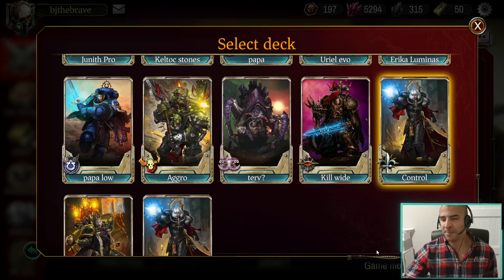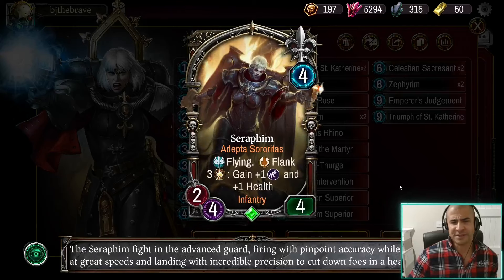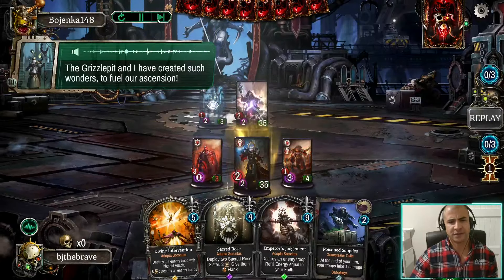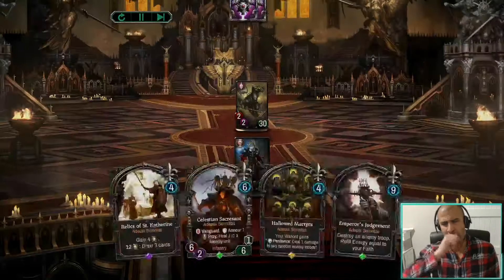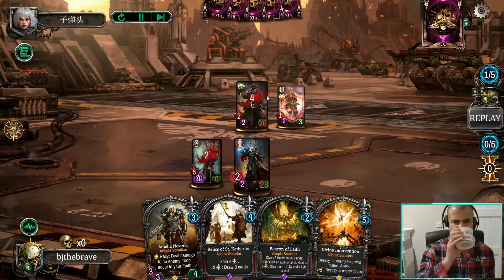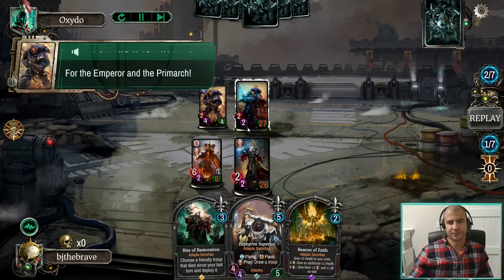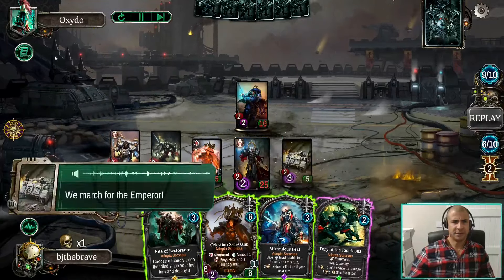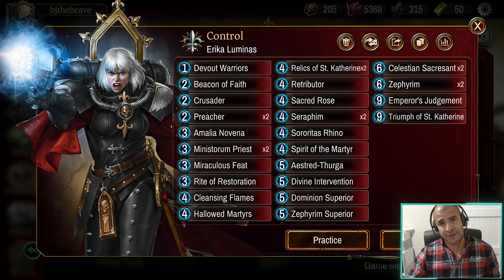Erika Luminas Control Deck Guide (New Cards)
0:00 Deck tech
15:03 Game 1 vs Magus
23:54 Game 2 vs Warshaper
31:10 Game 3 vs Denkler
37:41 Game 4 vs Uriel
43:51 Game 5 vs Abaddon
Final Thoughts

~LINKS AND RESOURCES~
Deck
* Control
* Warlord: Erika Luminas
* 2x Preacher
* 1x Crusader
* 2x Ministorum Priest
* 2x Relics of St. Katherine
* 1x Divine Intervention
* 1x Emperor's Judgement
* 1x Triumph of St. Katherine
* 1x Aestred-Thurga
* 2x Celestian Sacresant
* 2x Seraphim
* 1x Sororitas Rhino
* 1x Sacred Rose
* 1x Hallowed Martyrs
* 1x Rite of Restoration
* 1x Amalia Novena
* 2x Zephyrim
* 1x Zephyrim Superior
* 1x Dominion Superior
* 1x Retributor
* 1x Miraculous Feat
* 1x Cleansing Flames
* 1x Beacon of Faith
* 1x Spirit of the Martyr
* 1x Devout Warriors
Q29udHJvbDpTT1IxOlNPUjk6U09SOTpTT1I3OlNPUjY4OlNPUjY4OlNPUjUwOlNPUjUwOlNPUjUxOlNPUjc0OlNPUjM3OlNPUjI2OlNPUjMwOlNPUjMwOlNPUjE5OlNPUjE5OlNPUjcwOlNPUjczOlNPUjU3OlNPUjQyOlNPUjE0OlNPUjI4OlNPUjI4OlNPUjY5OlNPUjIyOlNPUjEyOlNPUjQ3OlNPUjQzOlNPUjU2OlNPUjUyOlNPUjU4